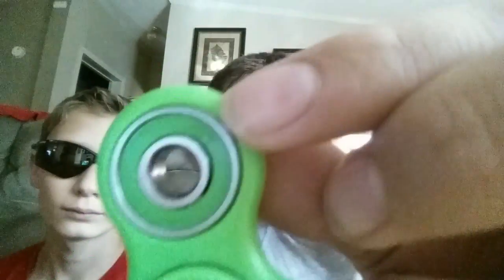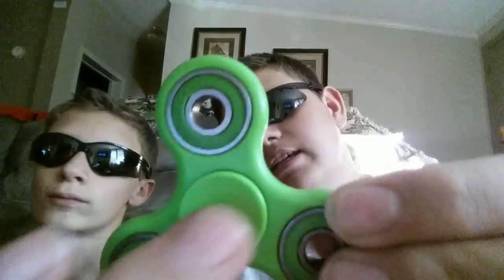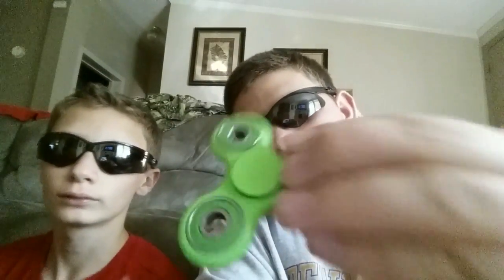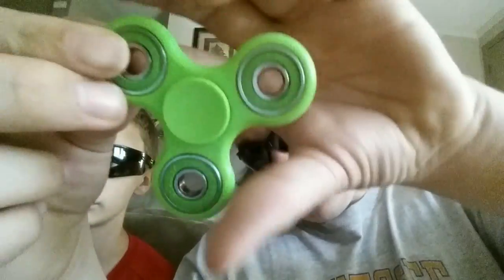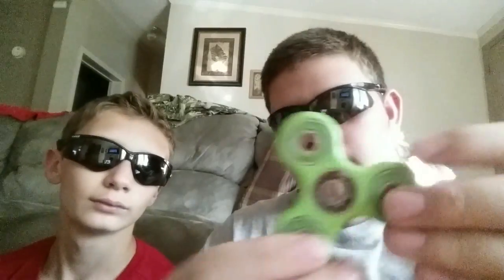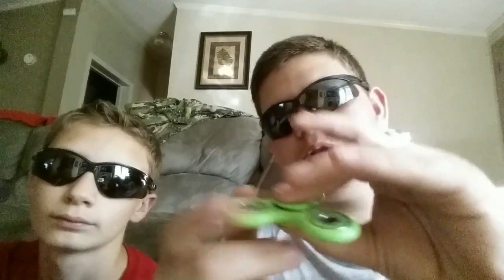$1 Fidget Spinner Review From Wish.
Tell Me If You Thought This Video Was AWESOME In The Comments Down Below.

~~~VGPMB~~~
Use This Link And Sign Up To Get $50!!!